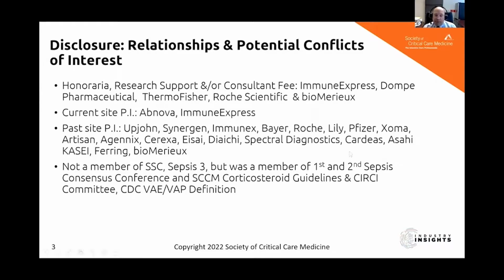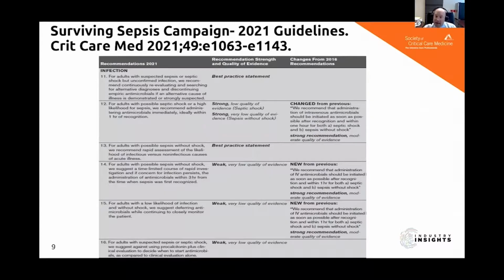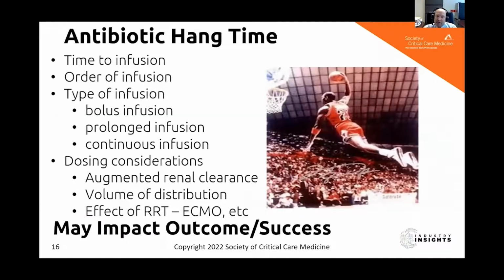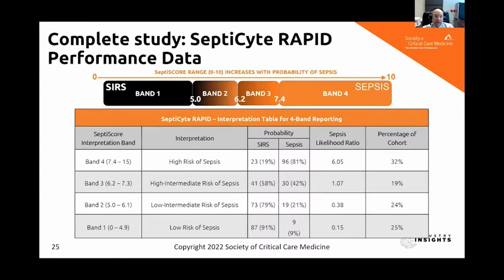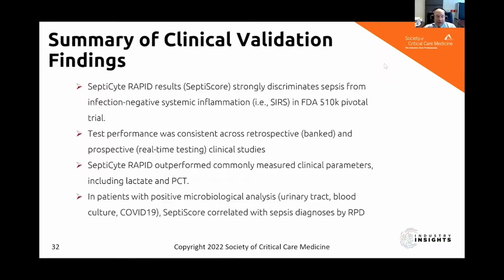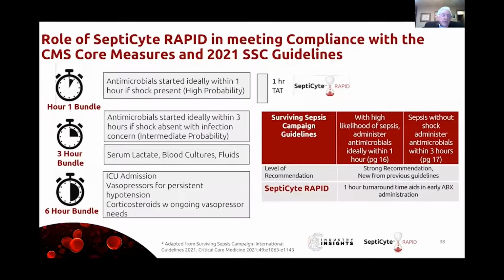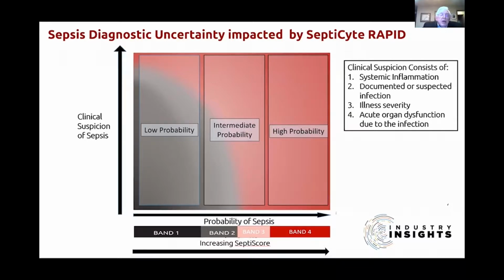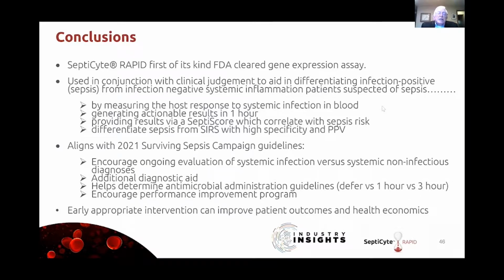Role of Clinically Validated Host Response Test, SeptiCyte RAPID, to Differentiate Sepsis From SIRS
During this presentation, Robert A. Balk, MD, MCCM, from Rush Medical Center will present clinical validation data on SeptiCyte RAPID, a gene expression test to differentiate sepsis from non-infectious systemic inflammation, while Roy Davis, MD, Chief Medical Officer of Immunexpress, will describe how SeptiCyte RAPID might impact early diagnosis of and appropriate interventions for suspected sepsis and align with Surviving Sepsis Campaign guidelines.

This session was organized by Immunexpress and presented during the Society of Critical Care Medicine’s (SCCM) 2022 Critical Care Congress.

SCCM offers various sponsorship and advertising opportunities for industry partners to promote their brand launches or current therapies, conduct a focused program on disease awareness, or discuss their current pipeline activity.

The views and opinions expressed are those of the sponsor and do not necessarily reflect the views or opinions of SCCM. References to specific commercial entities, products, tests, procedures, opinions, resources, and information do not reflect SCCM’s review or endorsement.